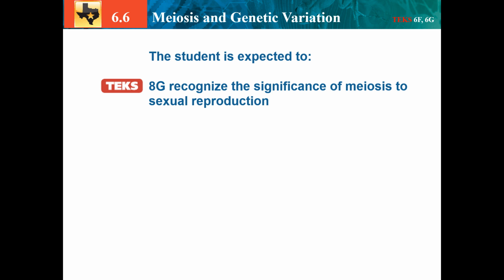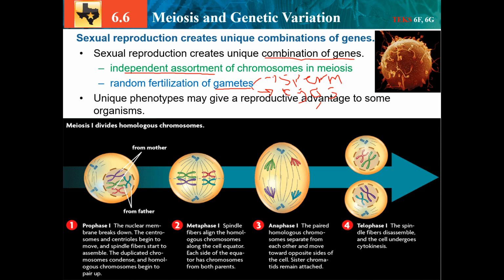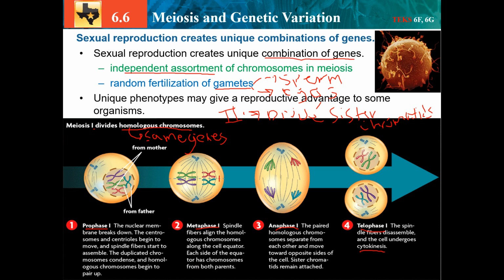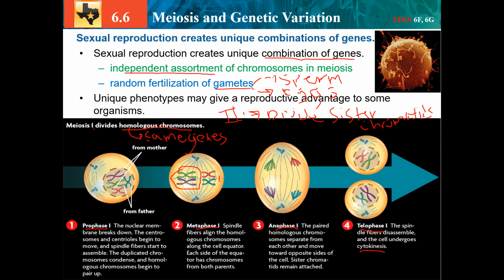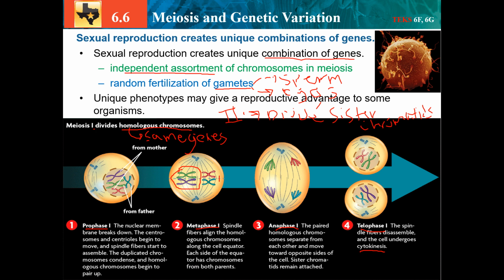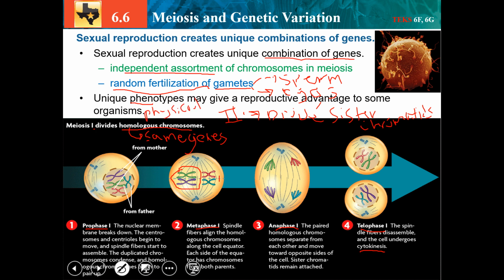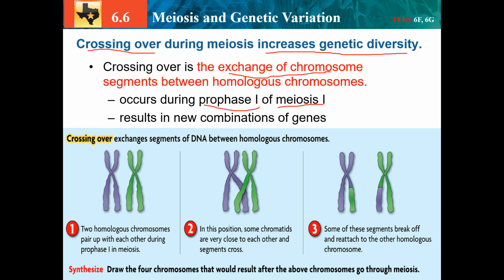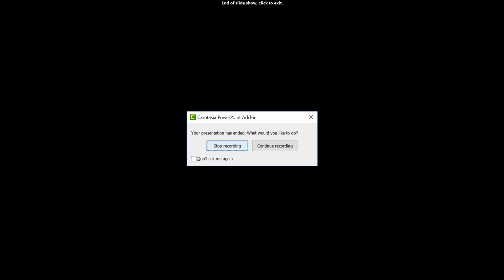6.6: meiosis and genetic variation